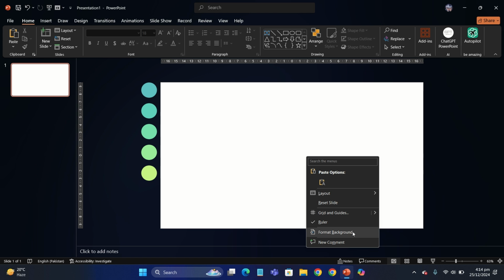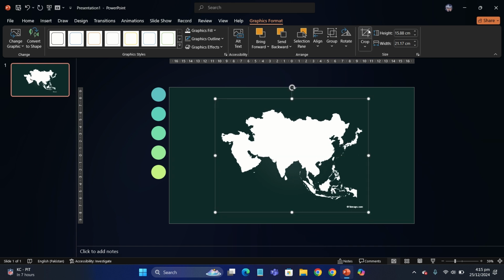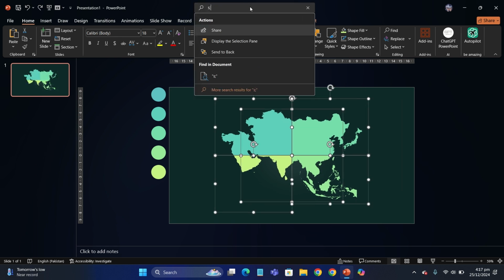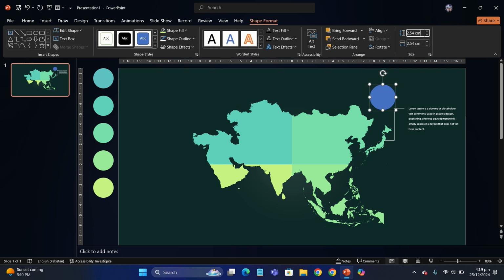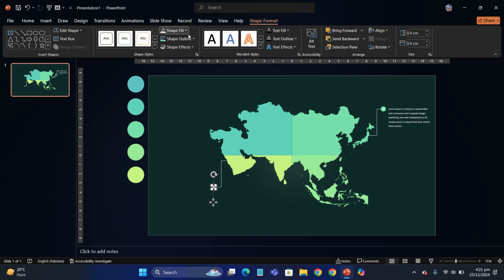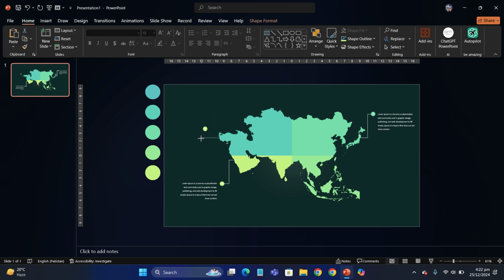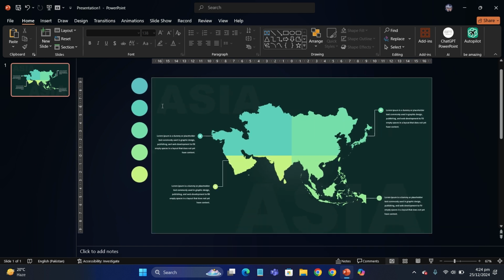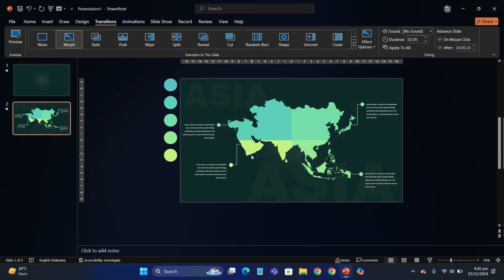Best Infographic Design of 2024 - Free Slide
PowerPoint Template
PPT Template
Presentation Template
Slide Template
Template Design
Presentation Design
Slide Design
Business Template
Corporate Template
Professional Template
Minimalist Template
Modern Template
Creative Template
Stylish Template
Elegant Template
Professional Template
Clean Template
Flat Design
Geometric Design
Presentation Tips
PowerPoint Tutorial
Presentation Coach
Presentation Skills